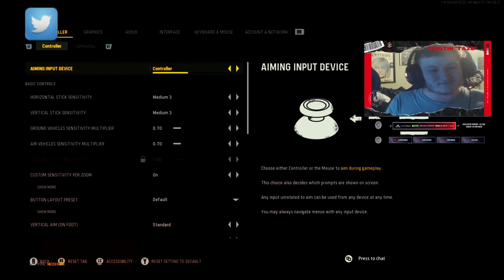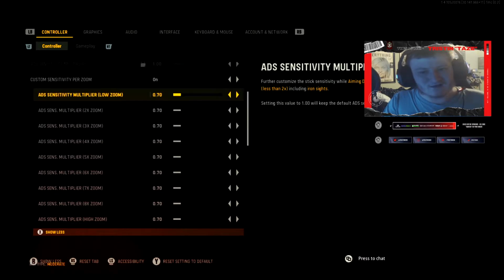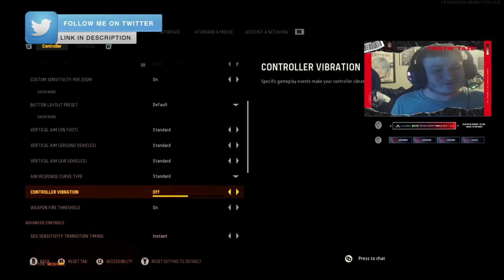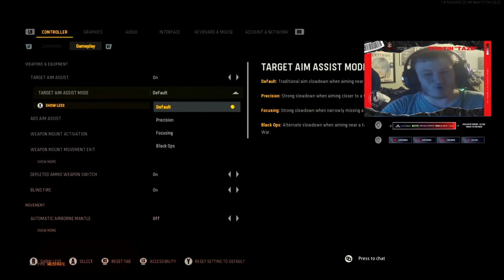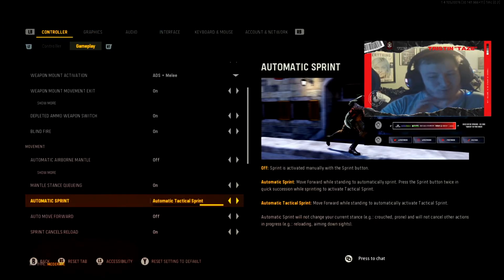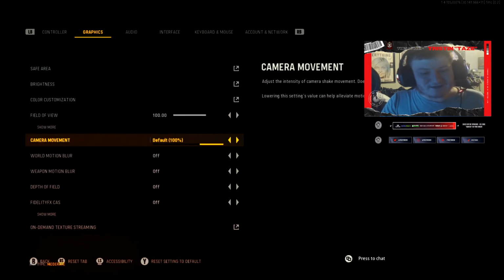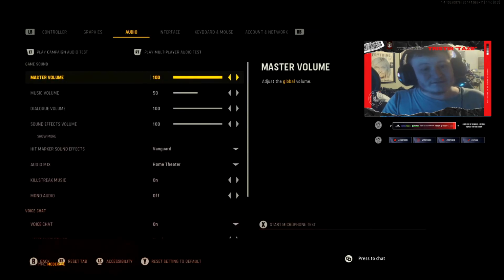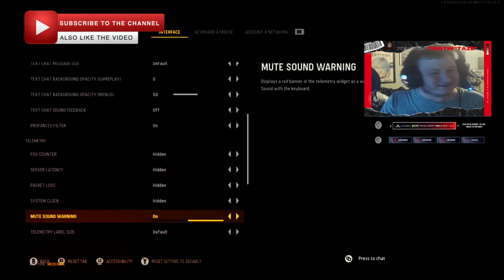THE BEST SETTINGS YOU NEED FOR VANGUARD! 🎮- BEST CONSOLE/PC SETTINGS (VANGUARD TIPS & TRICKS!)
🎮- BEST CONSOLE/PC SETTINGS (VANGUARD TIPS & TRICKS!) - and turn on the BELL to receive NOTIFICATIONS on more VANGUARD content!

👻 Add us on Snapchat - TaZeTheOG

- Tristin or TaZe